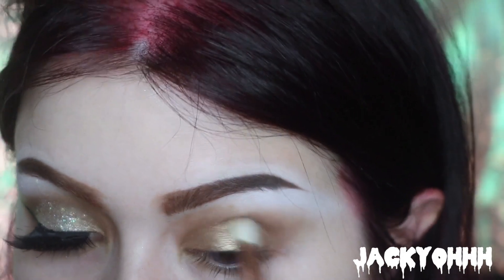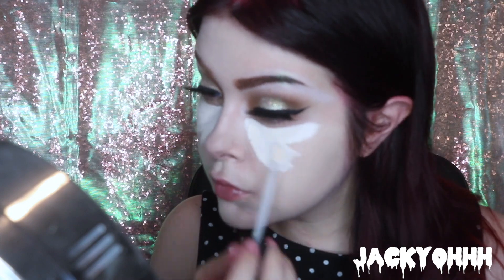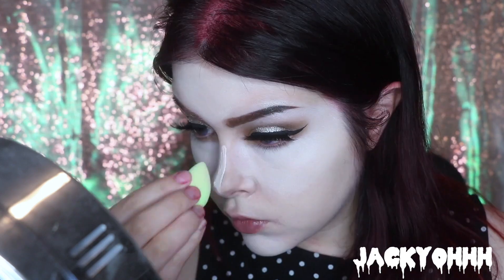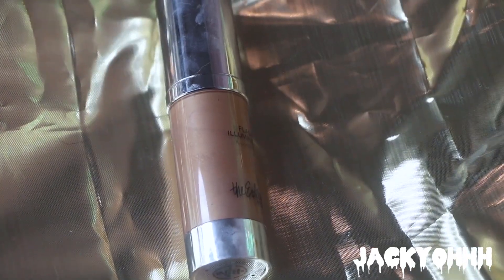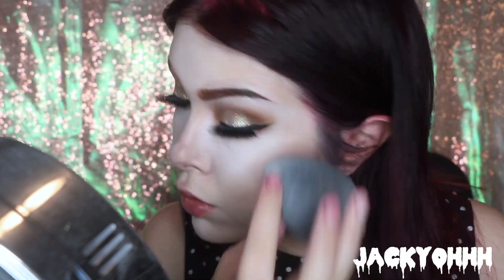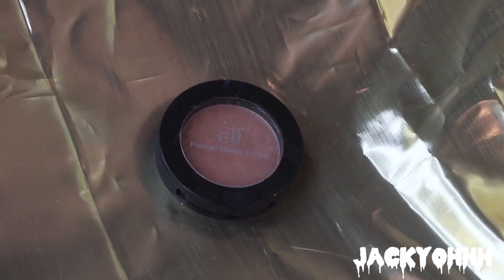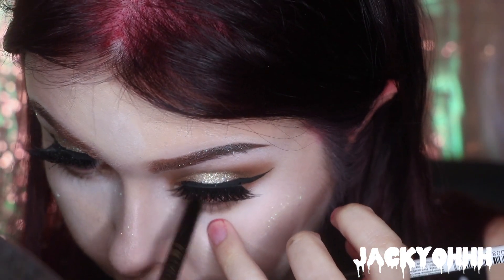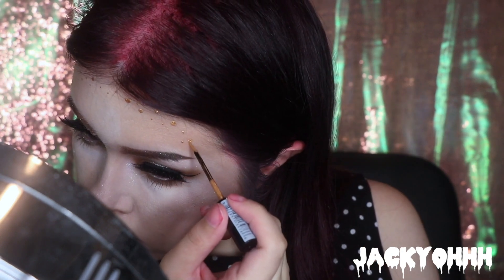Gold Butterfly Snapchat Filter Makeup Tutorial • JackyOhhh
ohhheeeeeekkayyyyyyyyyyy so this is a tutorial on the gold butterfly snapchat filter that everyone (including me) is a bit obsessed with! I show you guys how to do the makeup as well as the little crown of butterflies that I made. Anyway, hope you guys enjoy!

Foundations shades list:
Revlon Colorstay combination/oily skin foundation in ivory
Revlon Colorstay 2 in 1 compact makeup and concealer in ivory
Maybelline dream wonder fluid touch foundation in 10 porcelain ivory
Maybelline superstay better skin in 10 porcelain
Maybelline Dream smooth mousse in 110 porcelain
Maybelline dream velvet soft matte hydrating foundation in 05 warm porcelain
Loreal true match super blendable makeup in w1
Loreal true match super blendable compact makeup in w1
Physicians Formula mineral wear talc free all n 1 abc cushion foundation in light
Kat Von D lock it tattoo foundation in 42
Nars all day luminous weightless foundation in light 1 siberia
Nars sheer glow foundation in light 1 siberia
Mac pro longwear nourishing waterproof foundation in nc15
Tarte amazonian clay 12 hour full coverage foundation in fair

Products mentioned:

skindinavia makeup primer spray
make up forever step 1 mattifying primer
make up forever step 1 pore minimizing primer
nyx lid lingerie in bronzer mirage
too faced chocolate bar palette-creme brulee, milk chocolate, black forest truffle
nyx glitter in ice
makeup forever ink liner
house of lashes lashes in starlet
maybelline fit me matte and poreless foundation in 110
kat von d lock it concealer creme in l1
kat von d lock it concealer creme in white out
physicians formula concealerrx concealer
makeup forever sculpting palette in 20
estee edit illuminator in night light
memebox im highlighter
laura geller double take powder in porcelain
laura mercier secret brightening powder
nyx contour duo in double date
elf mineral bronzer in baked peach
elf essentials blush in coy
pat mcgrath skin fetish in nude
memebox eyeliner in lure tail
urban decay eyeliner in yeyo
nyx slide on glide on pencil in glitzy gold
nyx studio liner in extreme gold
nyx liquid liner in white
etude house tear drop eyeliner
mac lip liner in half red
mally beauty lip liner
dose of colors liquid lipstick in brick
colourpop matte liquid lipstick in solow
dose of colors liquid lipstick in sand